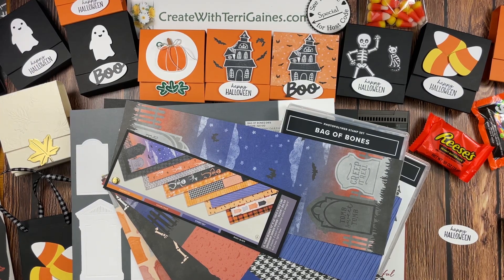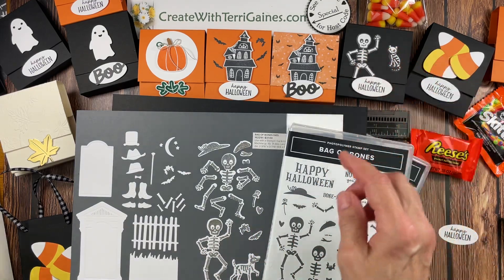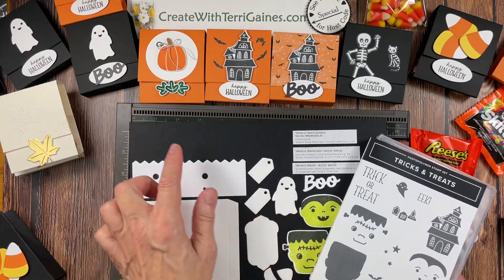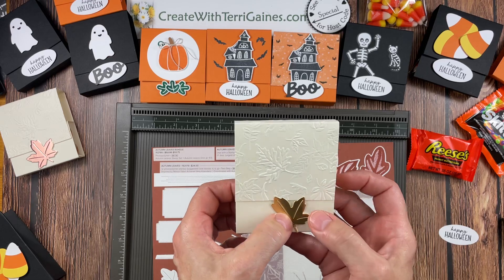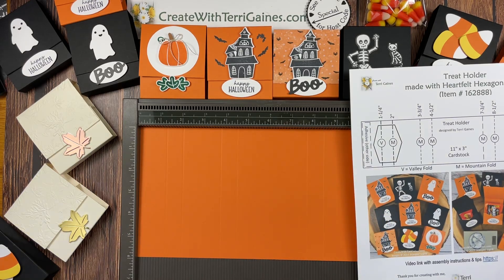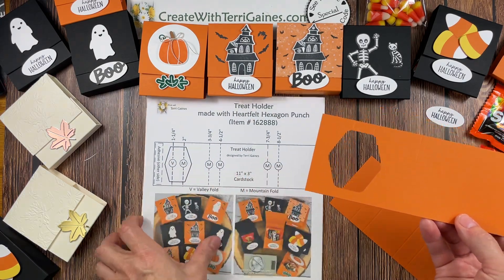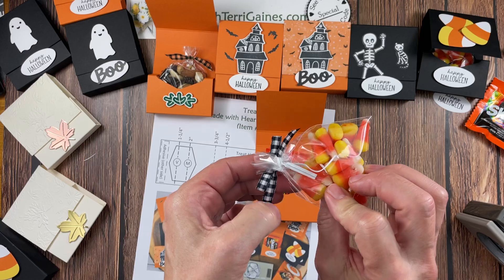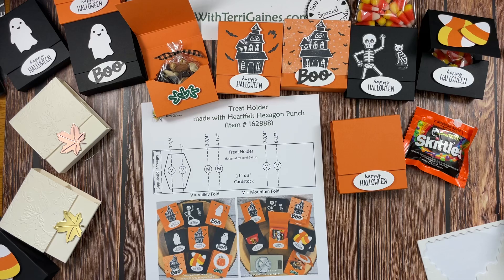Halloween Treat Holder with FREE PDF Download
Sharing an easy Halloween Treat Holder made with Heartfelt Hexagon Punch

Please Note: I am not a professional video creator... my videos are unedited and contain bloopers (misspoken words, mispronounced words &/or technical errors).

Direct Link to Blog Post for free PDF Download and links to Treat Holders made with other punches

—Stampin' Up! products used on treat holders with direct link to my SU! Store—
• Them Bones 12" X 12" (30.5 X 30.5 Cm) Designer Series Paper [162215]